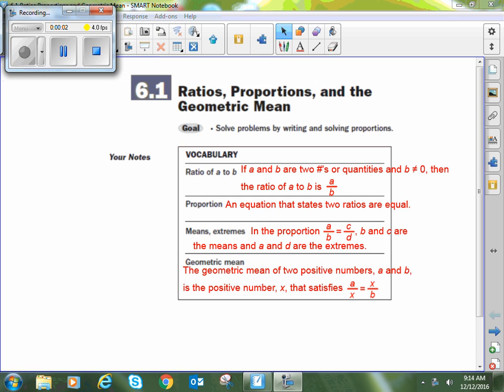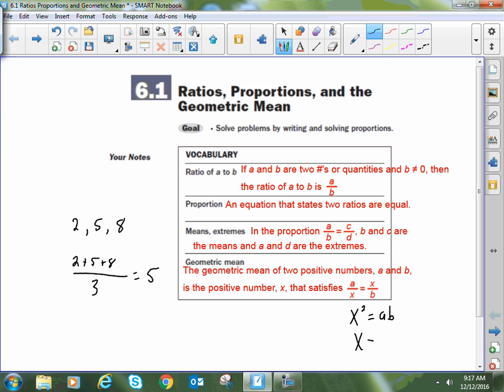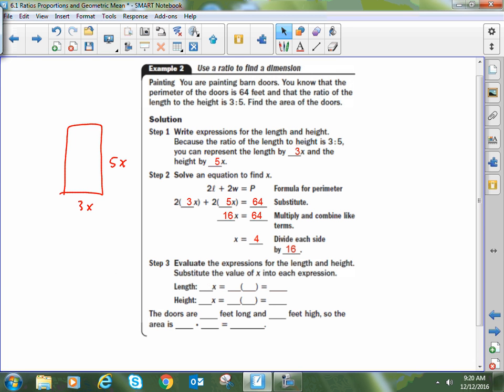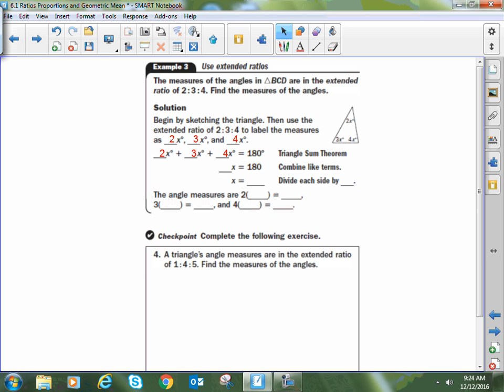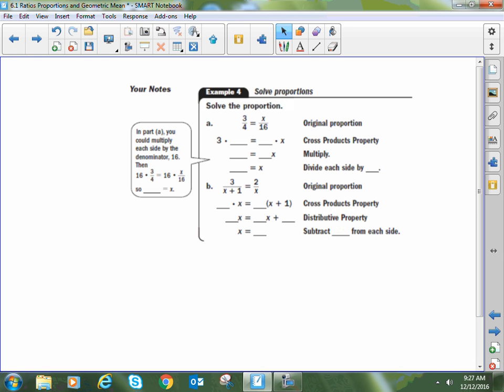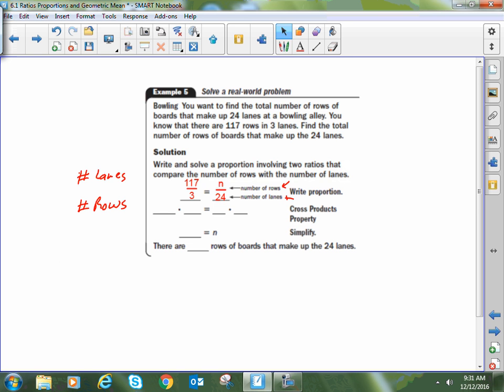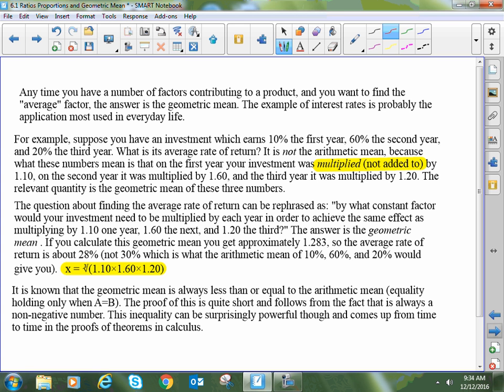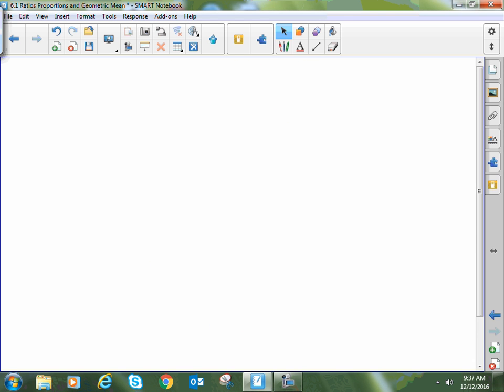Ratios Proportions and Geometric Mean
This lesson demonstrates how to simplify ratios, set up and solve proportions and find the geometric mean between two values.